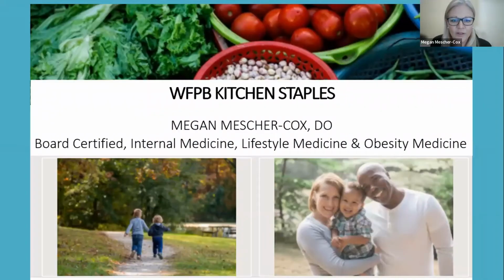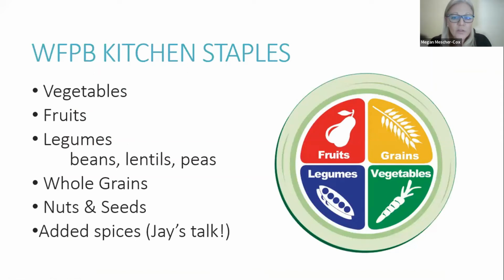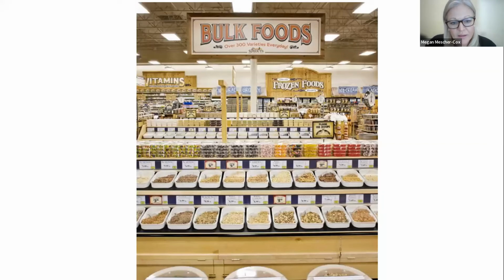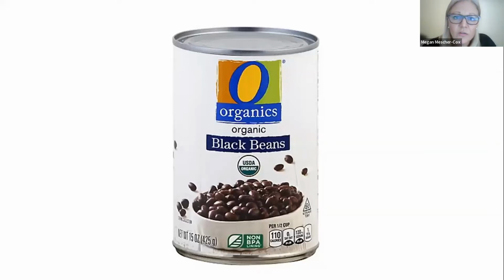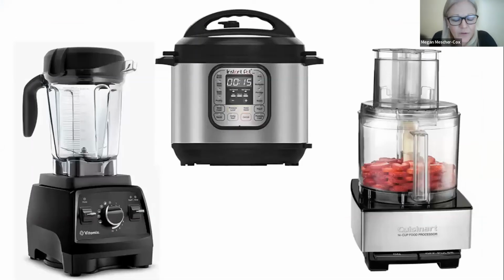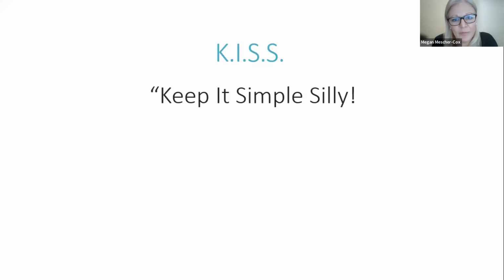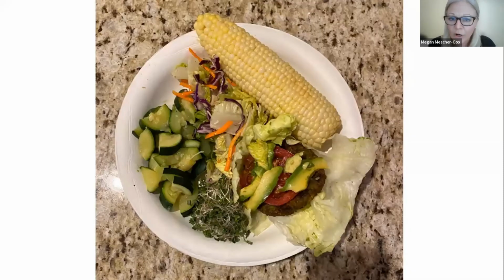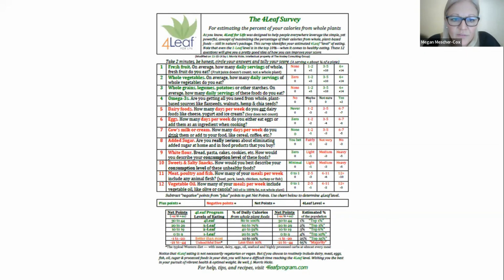Disease Prevention & Reversal Summit 2022-Dr Megan Mescher Cox, Pantry Staples, Lifestyle Medicine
Money should not be a barrier to good health.
Let me help you eat your way to your best YOU!